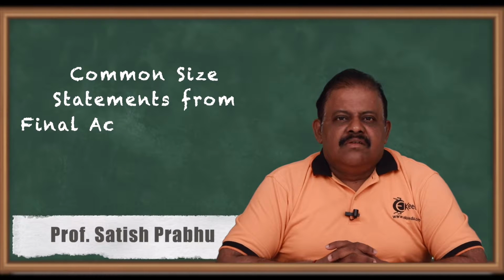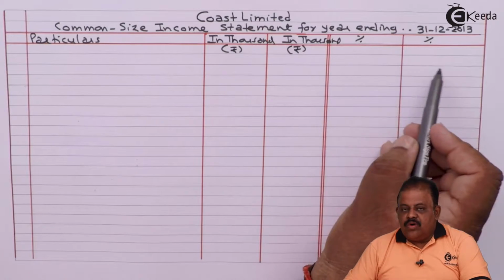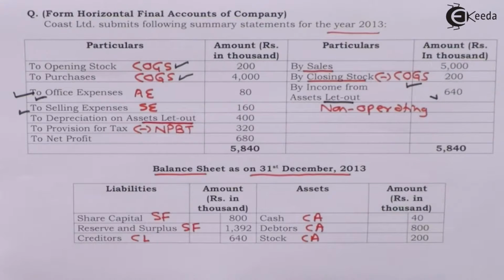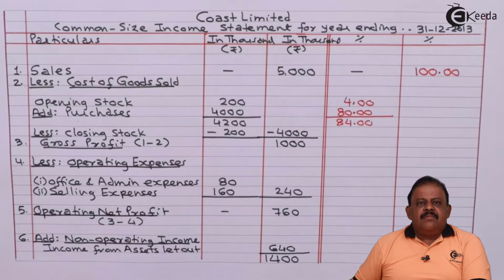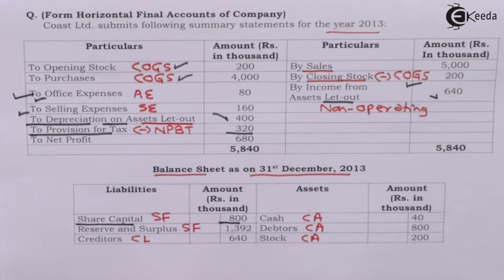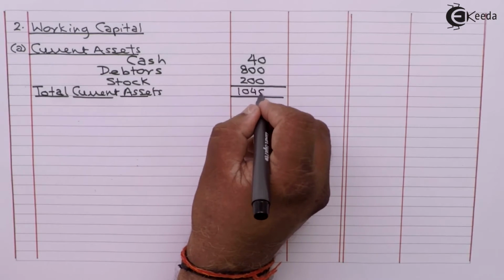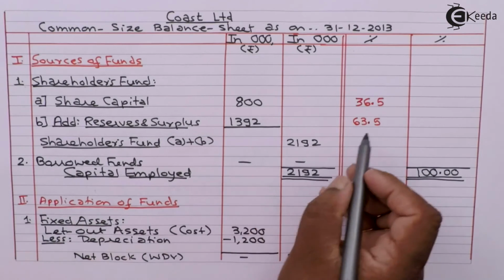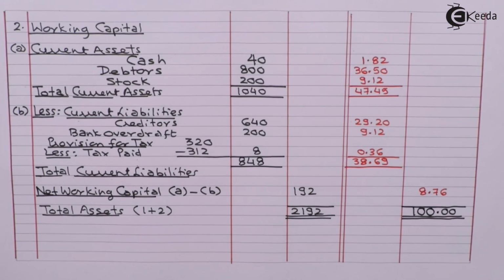Common Size Statements from Final Accounts of Co - Analysis and Interpretation of Accounts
Common Size Statements from Final Accounts of Co Video Lecture From Analysis and Interpretation of Accounts Chapter of Management Accounting Subject For SY.B.COM Students.

What is meant by analysis and interpretation of accounts
Ekeeda Commerce

Happy Learning : )